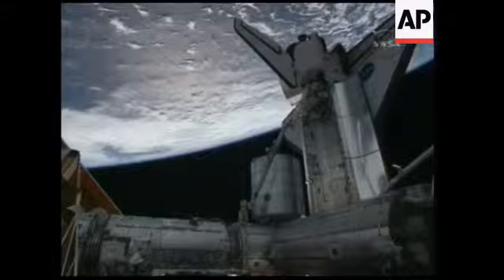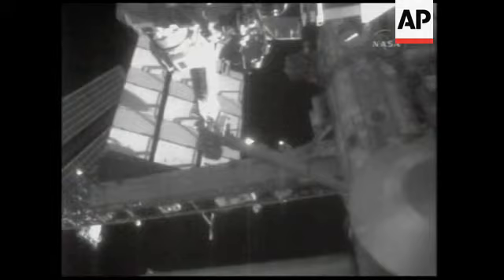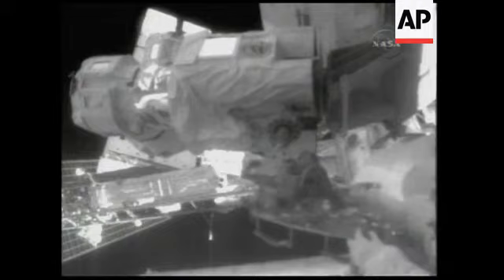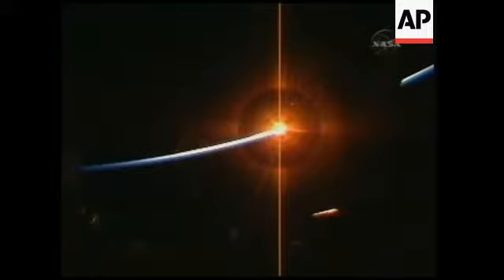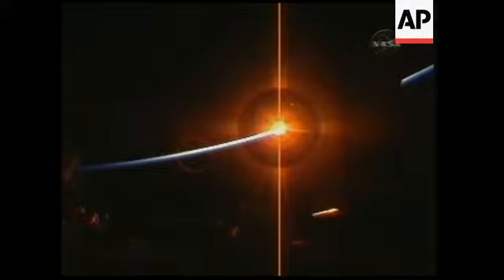Spacewalk under way despite approaching space junk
1. Shuttle Discovery with open payload bay door at start of spacewalk
2. Robotic arm being manoeuvred to meet astronaut Christer Fuglesang
3. Swedish flag seen on Fuglesang's spacesuit
4. Sunset as seen in space
5. Astronaut using drill to unscrew bolts holding new ammonia tank inside Discovery
6. Astronauts moving new ammonia tank
7. Alternate view of tank
8. Astronaut Danny Olivas arrives at work station where he'll connect the new ammonia tank to the space station
9. Olivas secures new ammonia tank to space station
10. Olivas works to make proper wire connections between tank and space station
11. Platform holding astronaut moves him to another location
STORYLINE:
Two spacewalking astronauts installed a new fully loaded tank of space station coolant on Thursday as a large piece of orbiting junk headed their way, just far enough away to pose no concern.
The old rocket part was expected to pass within two miles (3.5 kilometres) of the shuttle-station complex late Friday morning, which is considered a safe distance by NASA specialists.
Managers decided there was no need to move the linked spacecraft out of the way and went ahead with the spacewalk as planned.
Danny Olivas and Christer Fuglesang were nearly an hour late heading out of the hatch because of minor spacesuit problems.
It was the second spacewalk in three days for the Discovery and space station crews.
Despite the late start, Olivas and Fuglesang quickly accomplished their main objective.
They collected the new ammonia tank from Discovery, bolted it onto the space station, then hooked up all the electrical and fluid lines.
Mission Control praised their effort.
The old tank, launched seven years ago, was removed during Tuesday night's spacewalk.
It will be returned to Earth next week aboard Discovery.
The tanks are big and awkward for spacewalkers to handle: nearly five feet long, seven feet wide and four feet high.
The new tank weighs 1,700 pounds.
The men, both experienced spacewalkers, appeared to have no problem dealing with the tanks.
Fuglesang is Swedish.
At one point on Wednesday, NASA considered moving Discovery and the space station into another orbit because of the space junk, and possibly even delaying the spacewalk.
But by Thursday morning, the track of the debris became clearer and experts were able to say with certainty that the two spacecraft and 13 astronauts were safe where they were.
A third and final spacewalk is scheduled for Saturday.
Discovery is scheduled to undock from the space station on Tuesday.